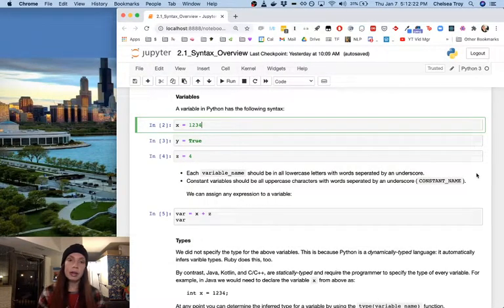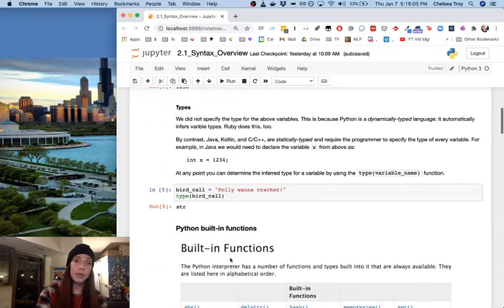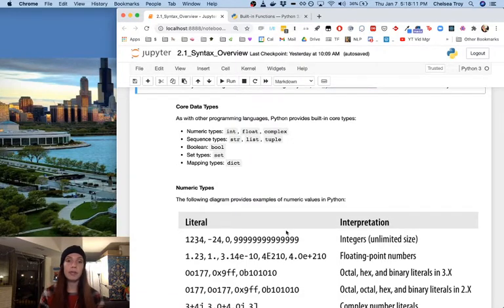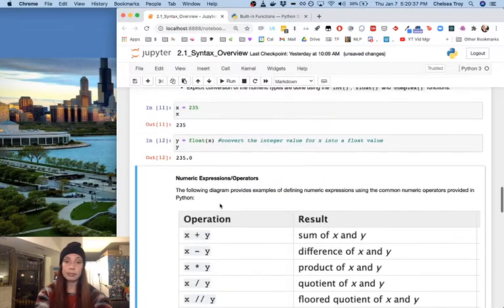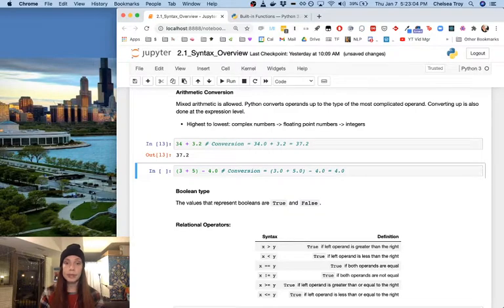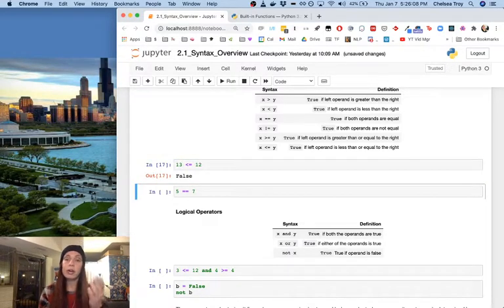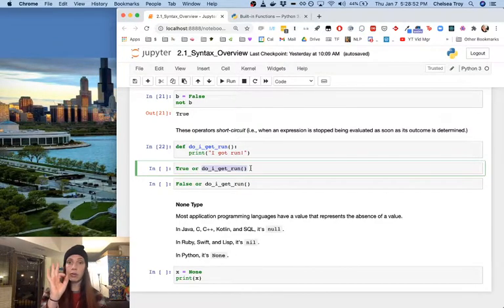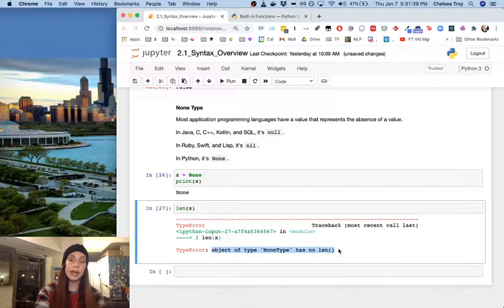2 1 Syntax Overview